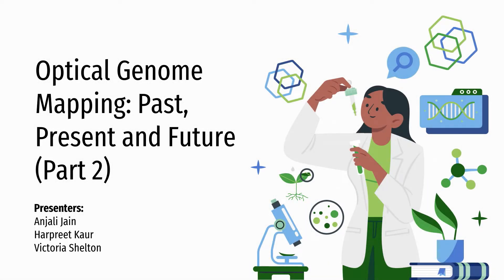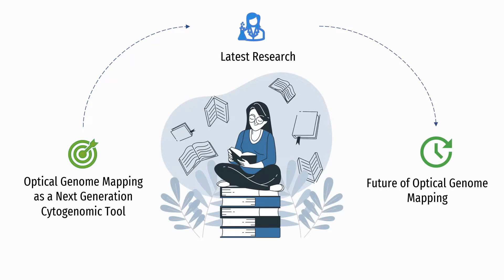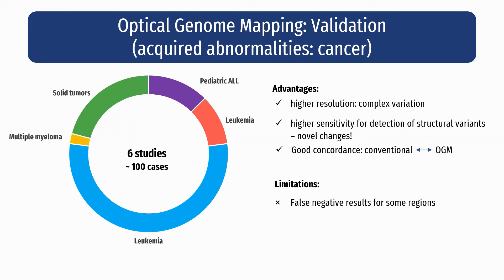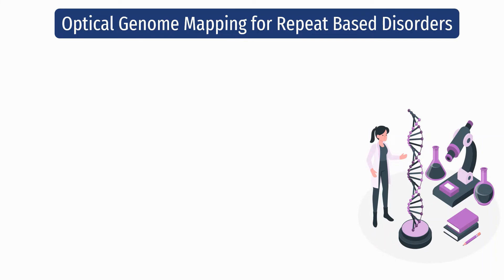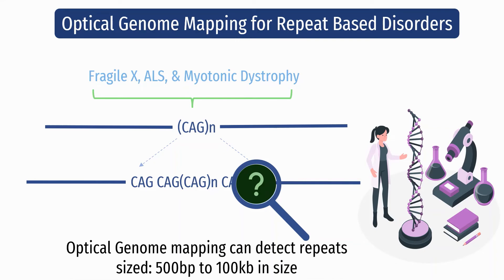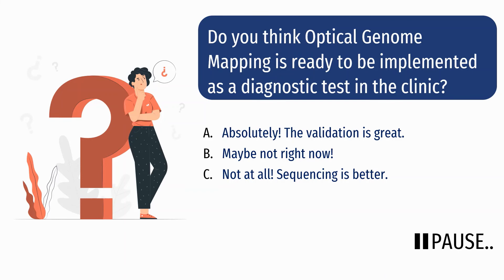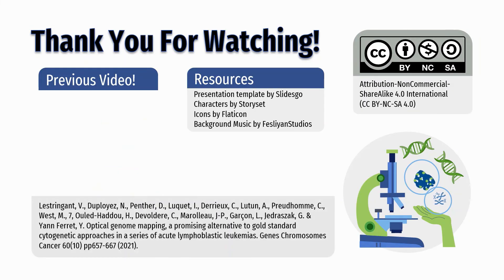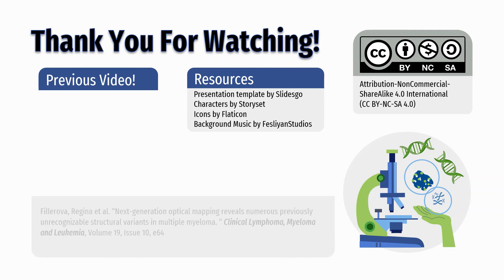OPTICAL GENOME MAPPING: PAST, PRESENT, AND FUTURE (PART 2)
Optical Genome Mapping (OGM) is a single technique capable of detecting a large variety of structural variations and is currently being compared with the “gold-standard” techniques of cytogenetic analysis.
In Part 2 of this Webinar, we will discuss about OGM as a possible next generation cytogenomic tool. To do this, we will explore the latest research studies that have used this technique and also look at an exciting future direction for OGM. In the end, we will reflect on whether optical genome mapping is ready for the clinic. We hope this video is informative (especially for Medical Genomics students learning about Genomic Methodologies).
to learn more about the history and inner workings of Optical Genome Mapping!